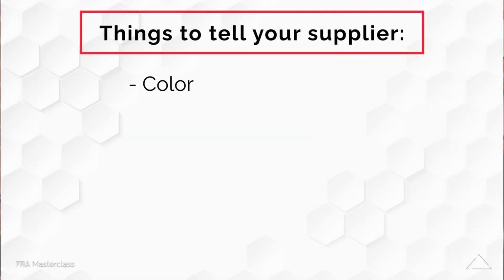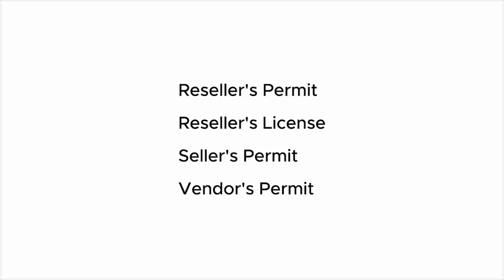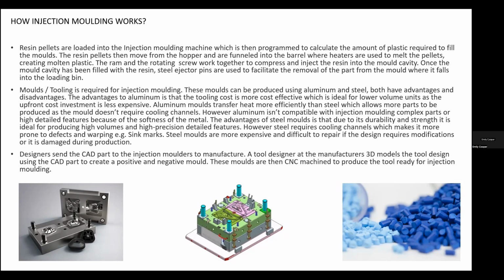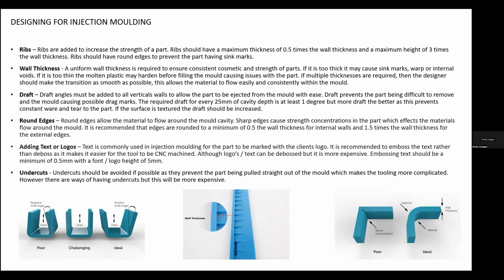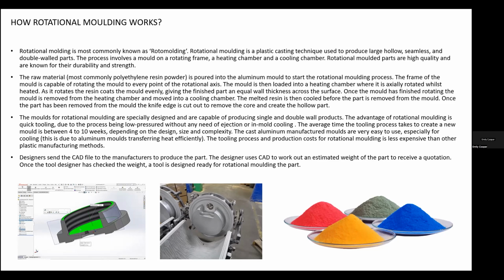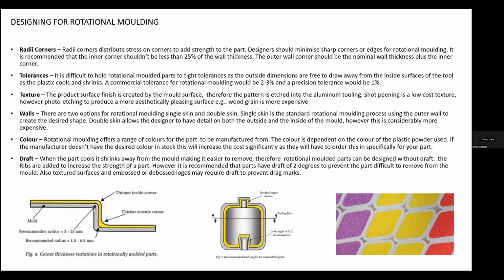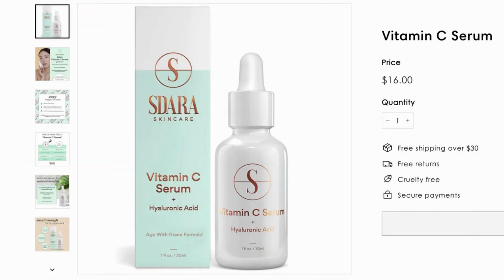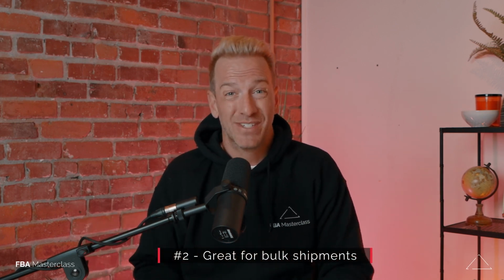Free Amazon FBA Course 2025 | Chapter 10 - Sourcing & Shipping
Timestamp:
00:00:00 - Introduction
00:10:00 - Finding and Evaluating Product Ideas
00:20:00 - Understanding Product Quality and Features
00:30:00 - Working with Factories and Suppliers
00:40:00 - Negotiating Prices and Terms with Suppliers
00:50:00 - Common Mistakes in Sourcing Products
01:00:00 - Using Alibaba for Product Sourcing
01:10:00 - Understanding Supplier Communication
01:20:00 - Managing Production and Quality Control
01:30:00 - Payment Methods and Supplier Transactions
01:40:00 - Product Sample Testing and Validation
01:50:00 - Packaging, Branding, and Logistics
02:00:00 - Finalizing Orders and Shipment Management
02:10:00 - Avoiding Scams and Supplier Red Flags
02:20:00 - Conclusion and Next Steps